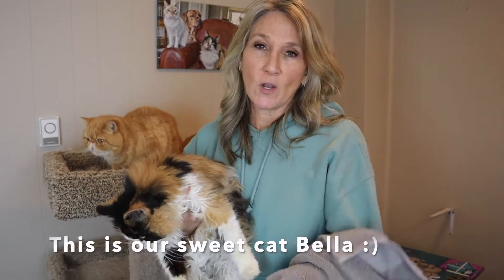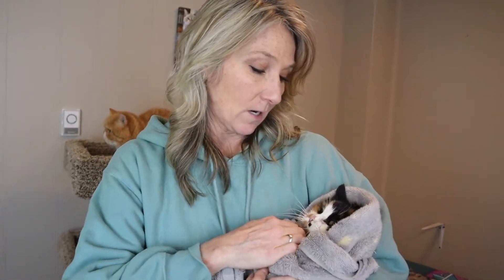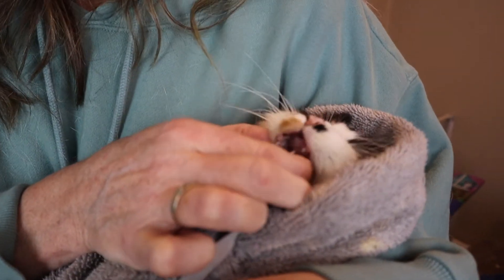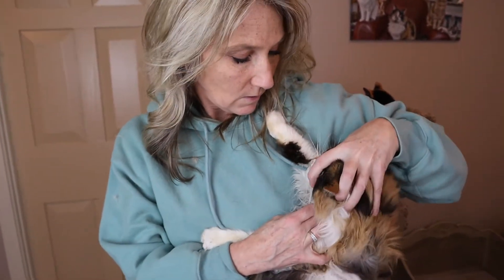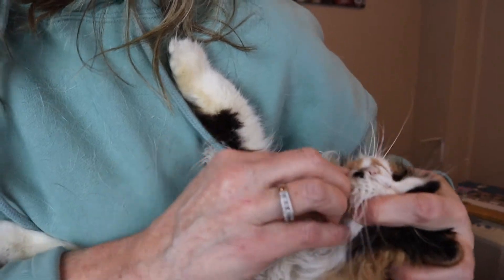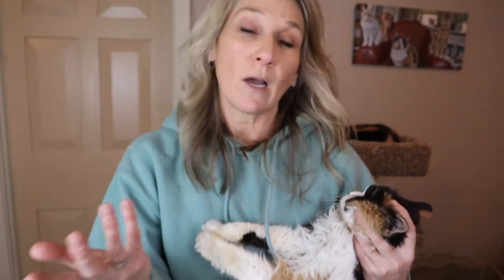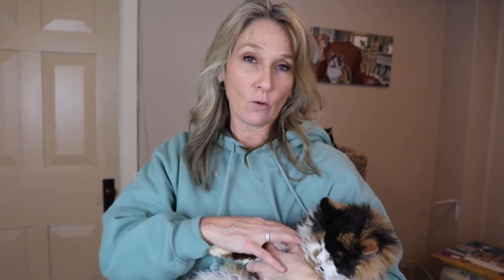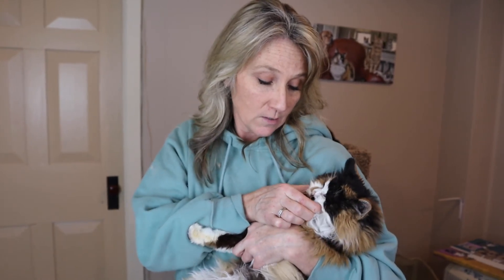How To Give A Cat A Pill (AT HOME)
In this video we show you how to give a cat a pill at home. We also provide some tips and tricks on other ways to give your cat a pill. It also depends on your cat, some cats are better at taking pills than others therefore we also explain a way to give your cat a pill with 2 people which definitely can make it easier!